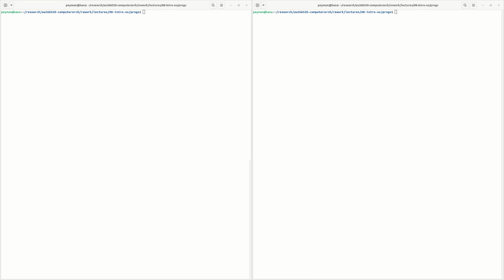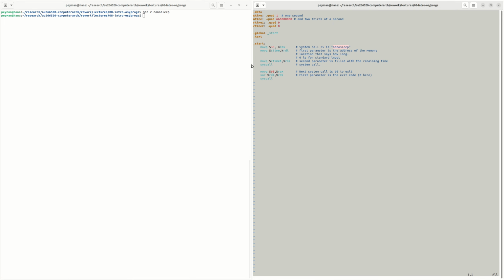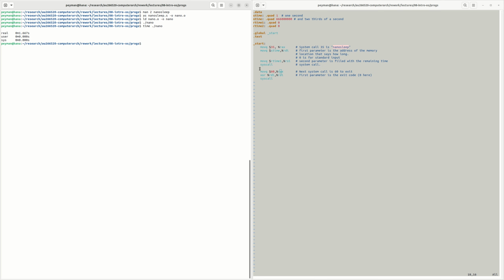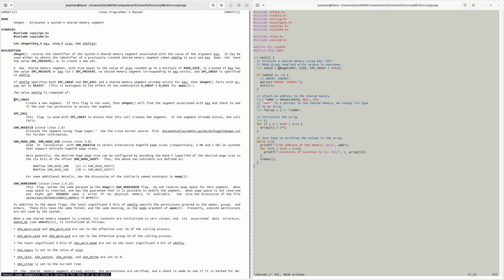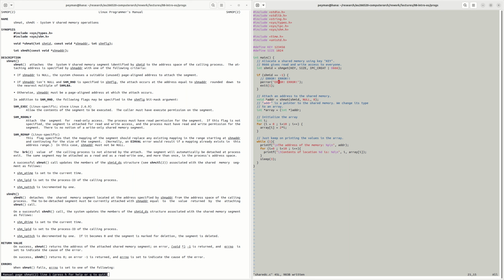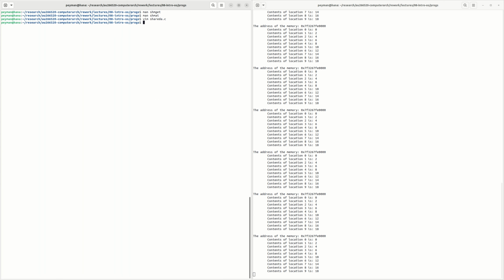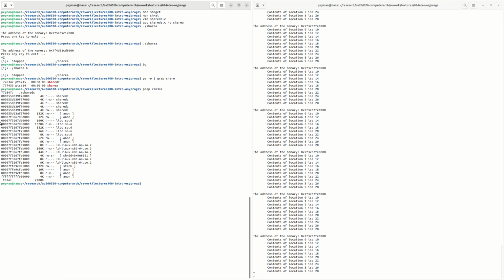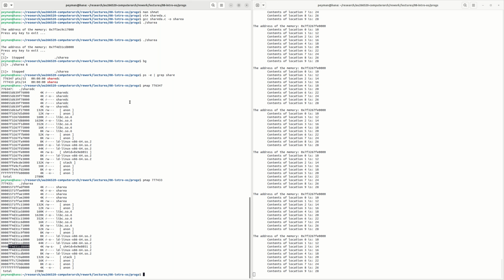Some examples of system calls in Linux